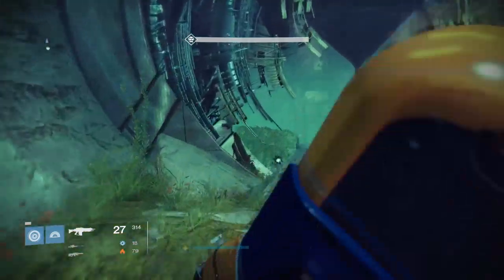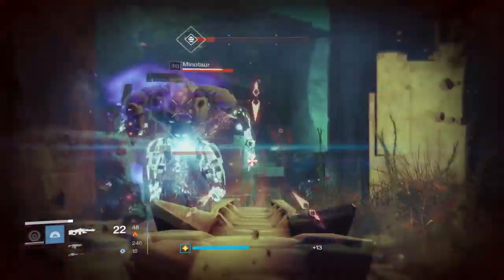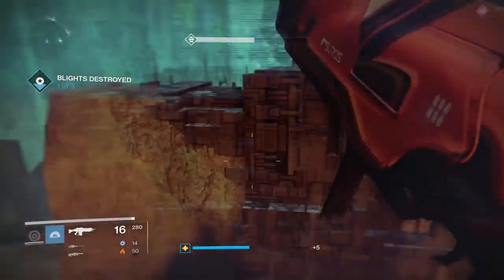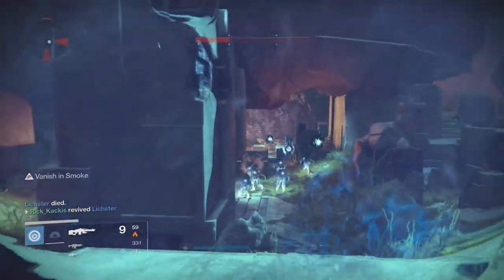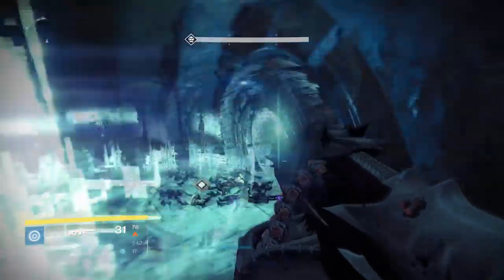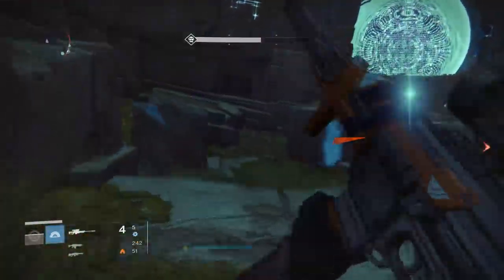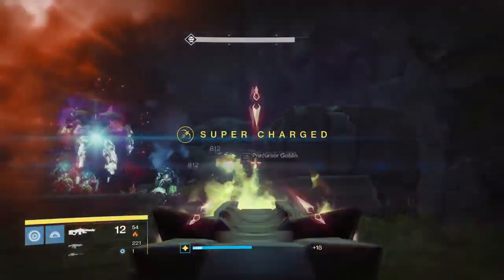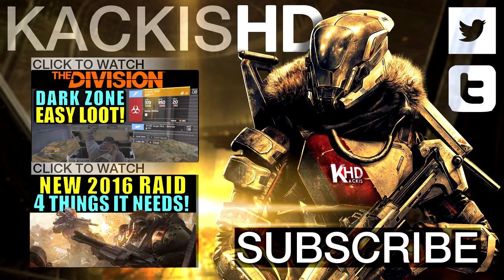Destiny: NEW EXOTIC WEAPONS (Community Ideas!) | Future DLC Wishlist | Part 4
In the 4th Exotic Concepts video we are going over some more awesome fan-made exotic weapon (and Armor) concepts that Bungie should definitely implement into Destiny in future DLC!
Destiny needs to be improved through the Loot System, rather than just small chunks of PvE or PvP Content! We are finally getting PvE content in 2016 with a live update and an expansion pack, and new exotics should definitely be added!